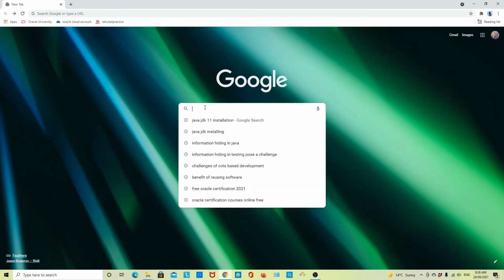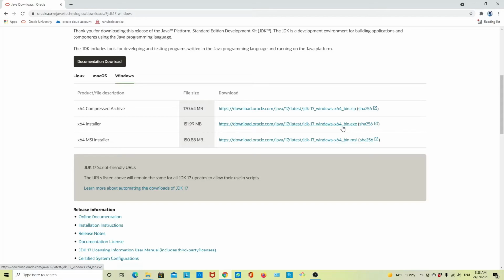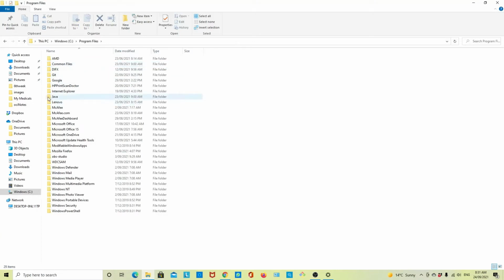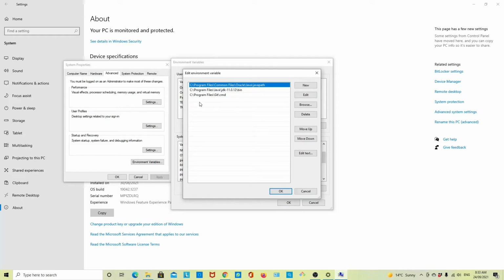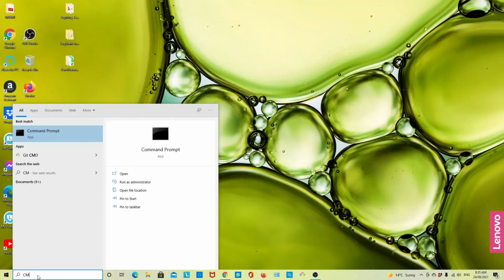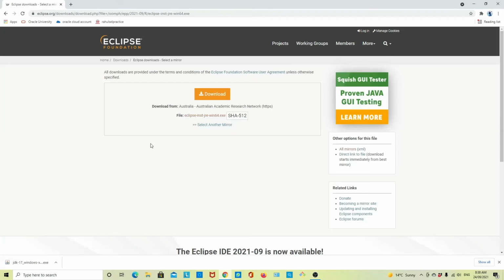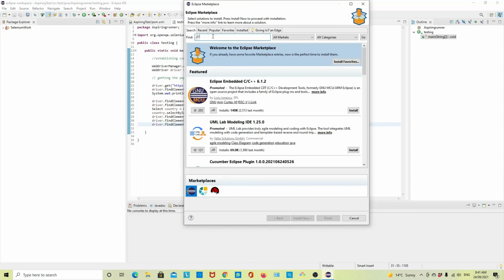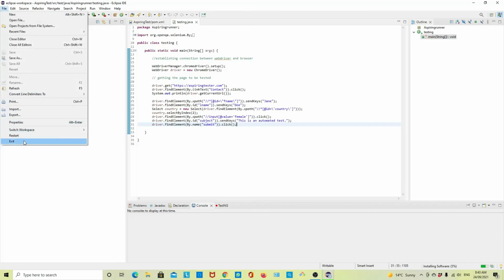how to install java and eclipse on windows 10/configuring java on windows 10 /installing jdk2021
In this video I have shown:
1.How to download and install java jdk on windows 10.
2. How to configure jdk on windows 10.
3. how to install latest eclipse.
4.How to install eclipse plugins.